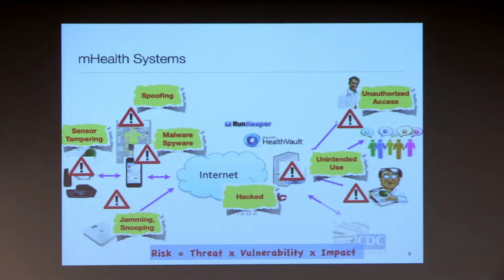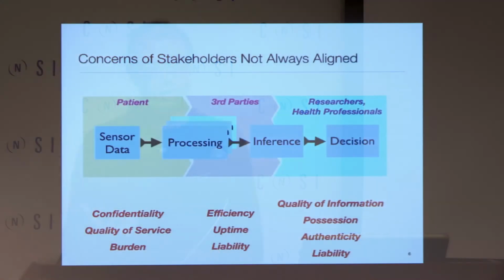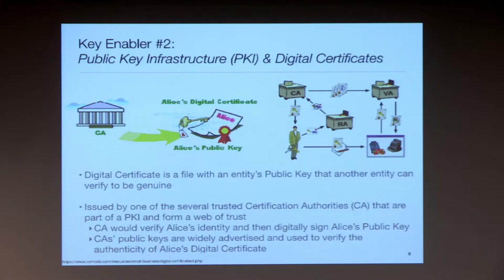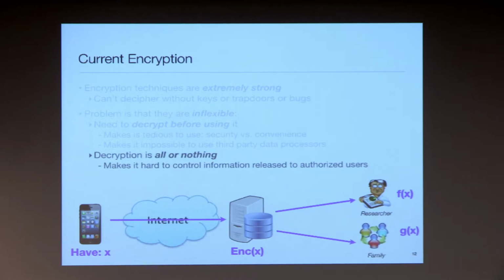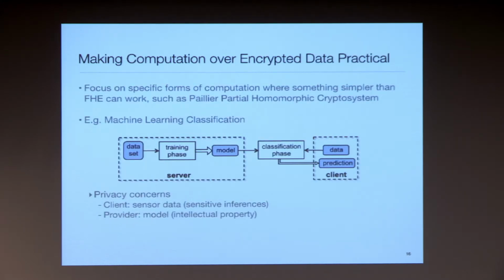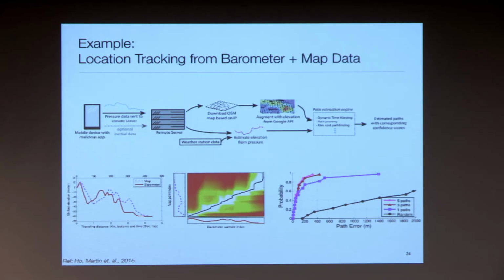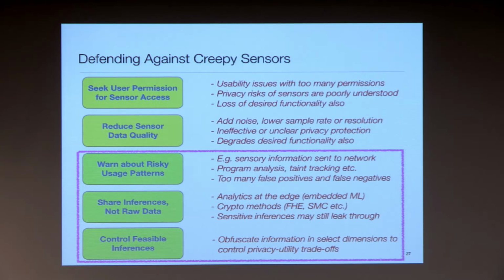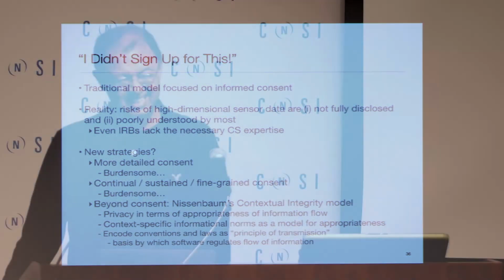Mani Srivastava -- Secure Collection of Sensitive mHealth Data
Mani Srivastava, Ph.D. speaks to the mHealth Training Institute 2015 on "Secure Collection of mHealth Data." Dr. Srivastava is a Professor & Area Director, Circuits & Embedded Systems, School of Engineering at the University of California, Los Angeles.  The mHTI was held August 24-28, 2015 at UCLA.